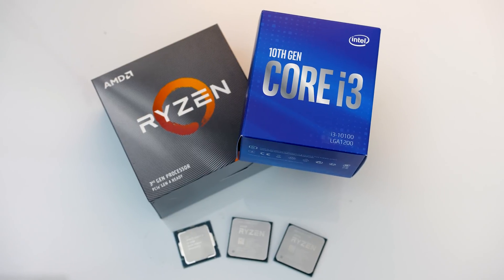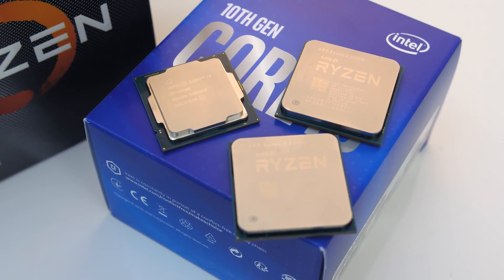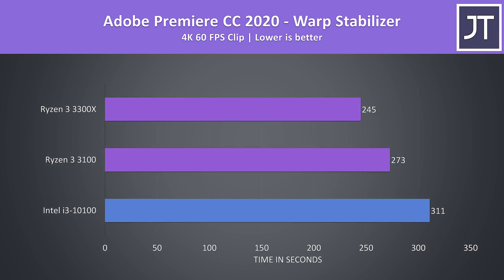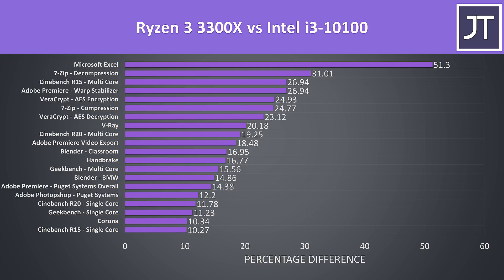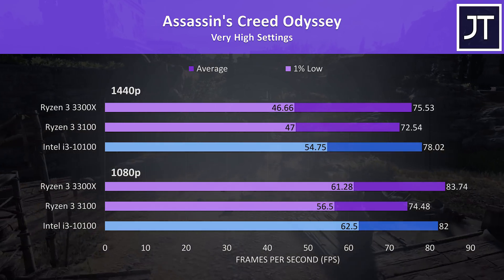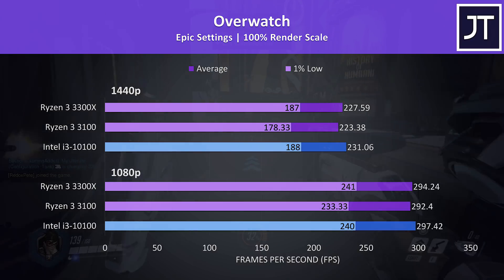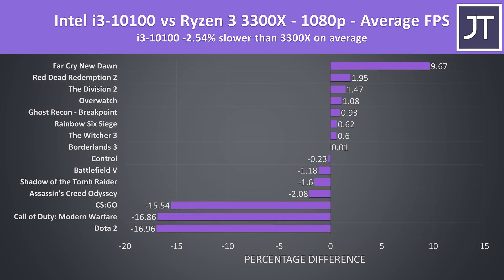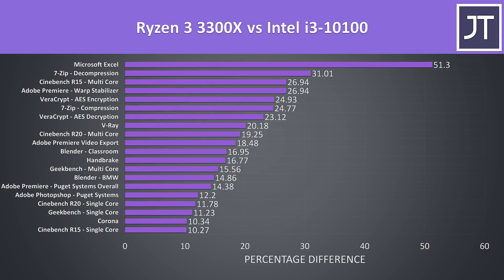Intel i3-10100 vs Ryzen 3 3300X & 3100 - Budget CPU Comparison!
How does Intel’s new i3-10100 processor compare against AMD’s cheaper Ryzen 3 3300X and 3100? I’ve benchmarked games at 1080p and 1440p resolutions to show you the gaming differences.

I’ve also tested a number of other applications including 3D rendering and video editing software suites like Adobe Premiere and Photoshop, both at stock settings and while overclocked. We’ll also compare temperatures and power draw to help you decide which CPU is worth it for the money.

*** Check US Pricing ***
Intel i3-10100
AMD Ryzen 3 3100
AMD Ryzen 3 3300X

*** Check UK Pricing ***
Intel i3-10100

Timestamps
0:00 Intro
0:16 Spec differences
2:30 Application tests
6:17 Application differences
7:02 Overclocks, power draw, thermals, clock speeds
8:24 Gaming tests
12:46 Gaming differences
14:49 Dollar per frame value
16:21 Future upgrades
16:02 Conclusion

Test PC Components:
Noctua Thermal Paste
Gigabyte Aorus RTX 2080 Ti